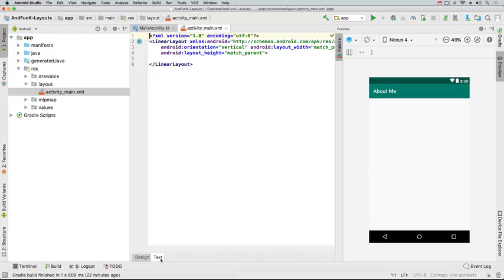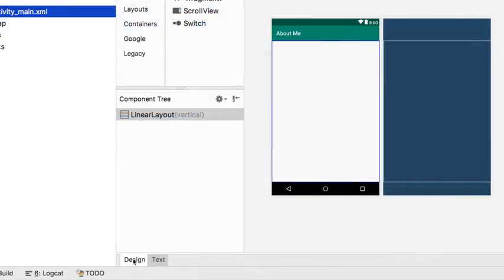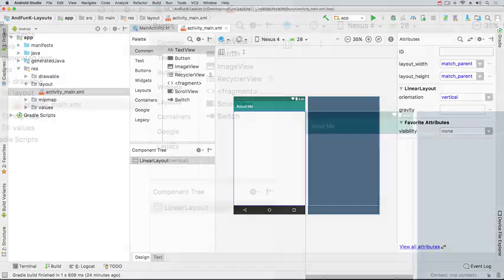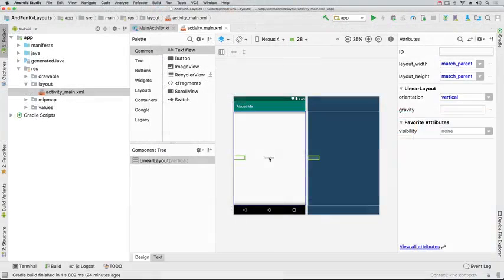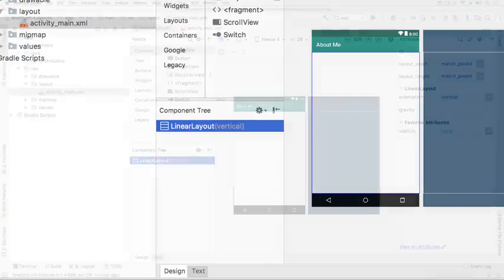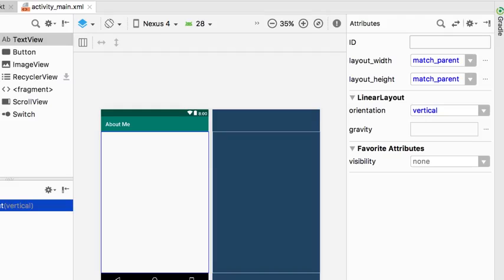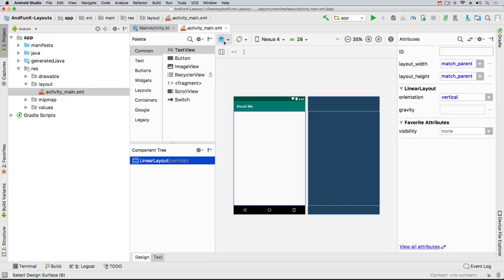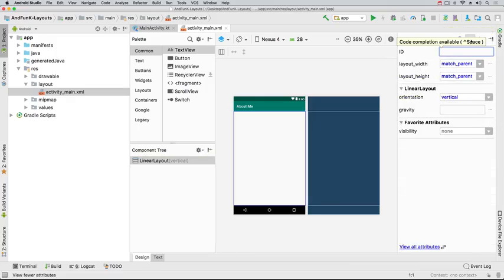33 ANDK L2 17 Layout Editor SC